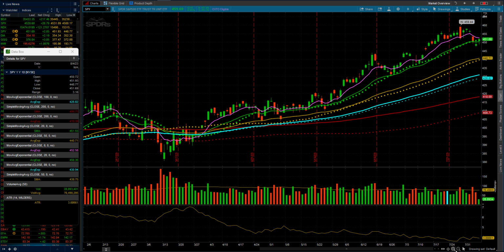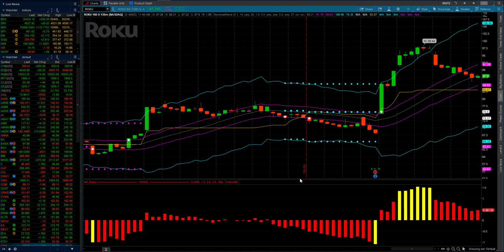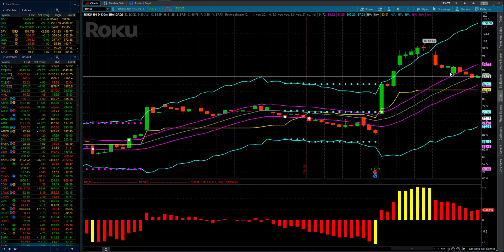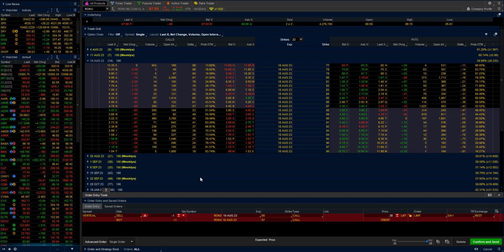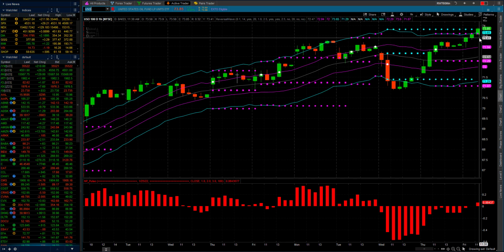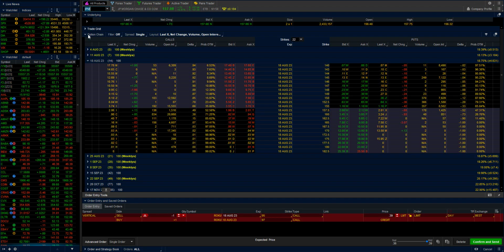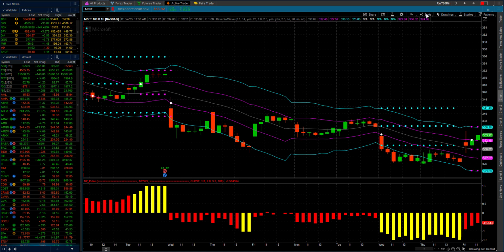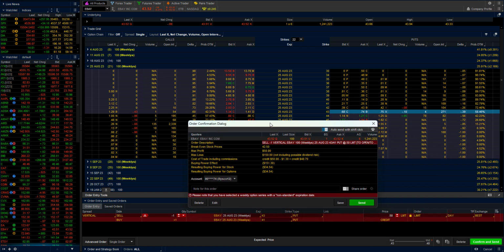Are Stocks Ready To Break Higher Or Lower?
In today's video we take a look at our ROKU position from earlier this week that we just closed out at target today for a 24% return. We also review what markets have done this week and where that leaves us for the upcoming stretch of trading.

We then take a look at new setups that are printing on EBAY, JPM, and MSFT going into next week.

RISK DISCLOSURE